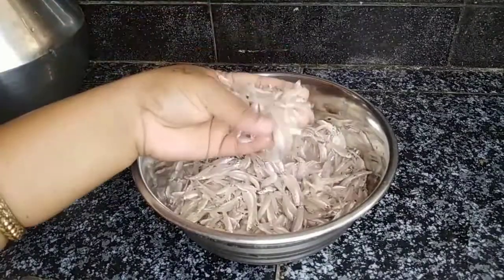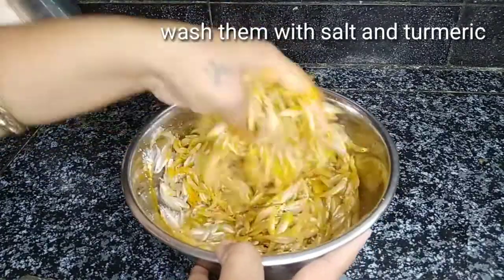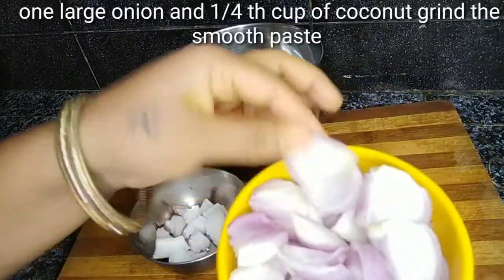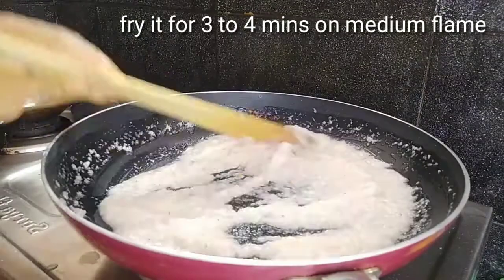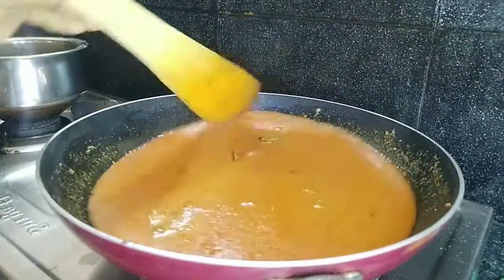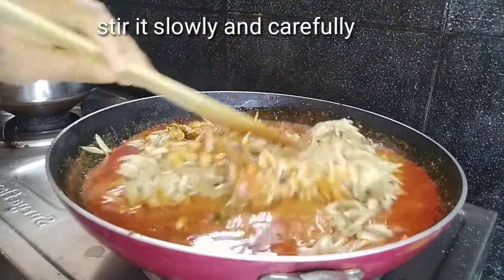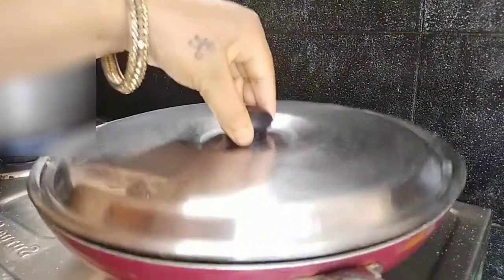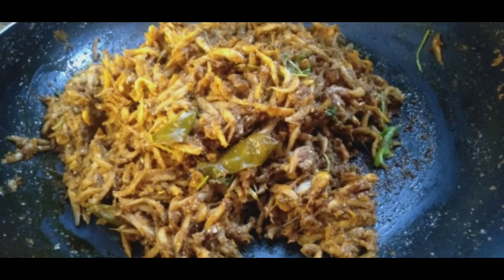గోదావరి స్పెషల్ చేర్మేను చేపల వేపుడు 👉 ఒకసారి తిన్నారంటే అస్సలు మర్చిపోలేరు 👌Tasy small fish fry 😀